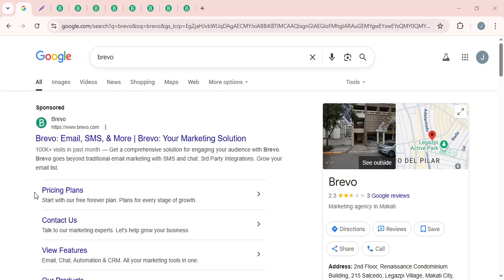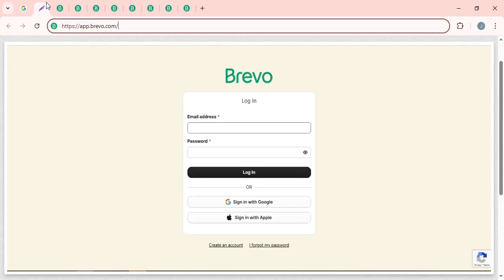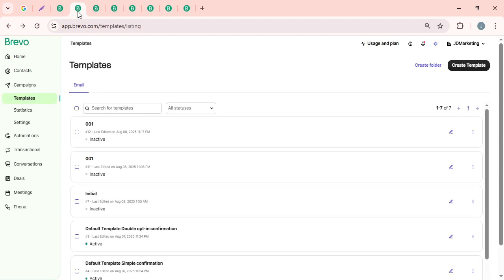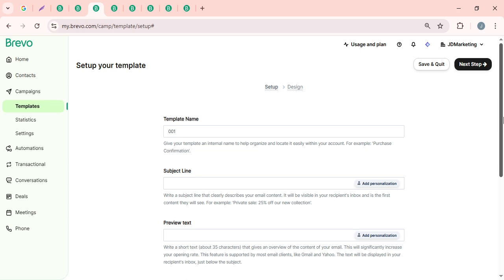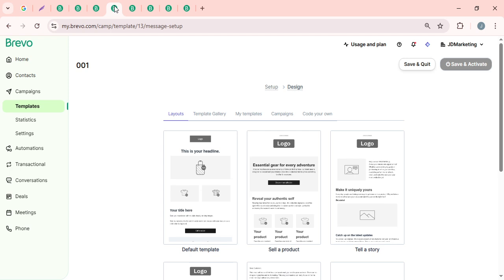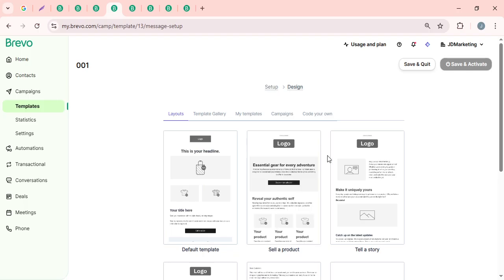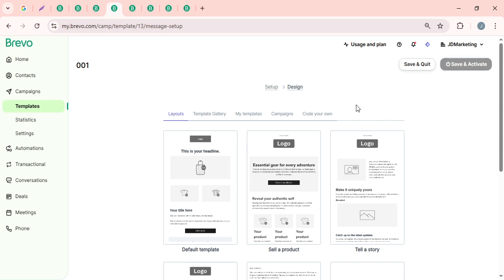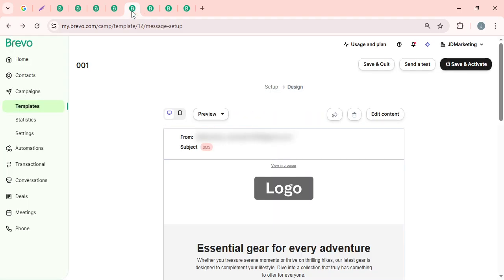How to Use Templates in Brevo [2026 Full Guide]